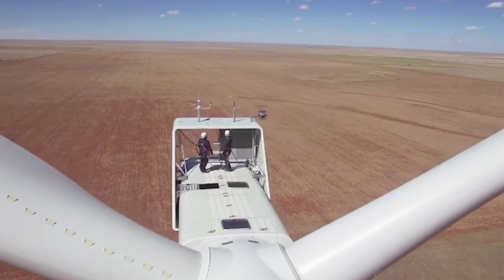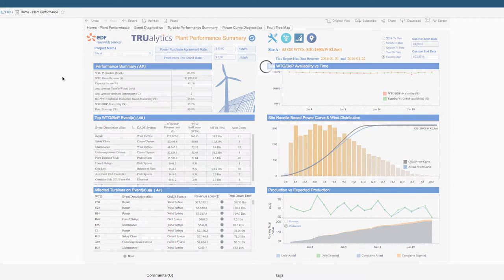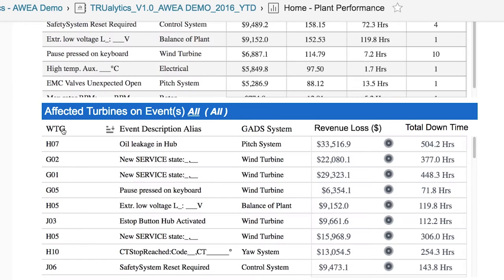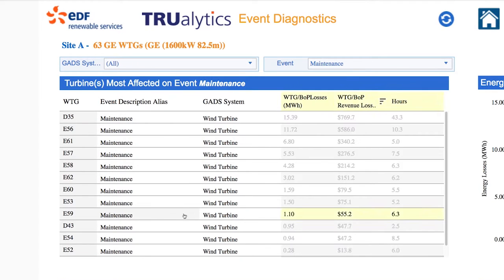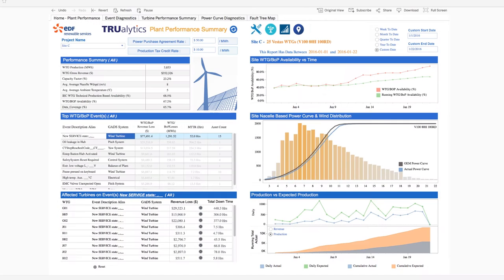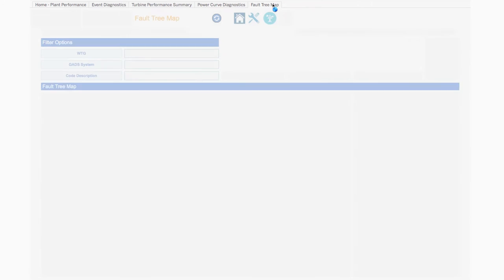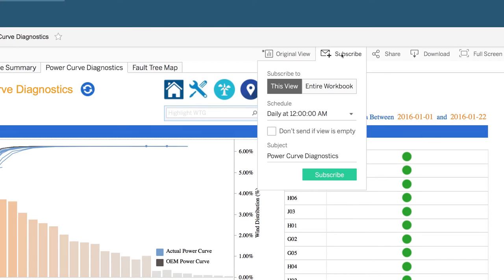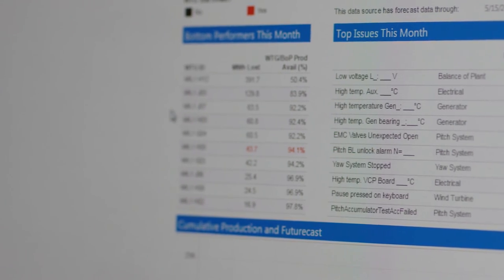EDF RS TRUalytics Product Tour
The NEW renewable asset intelligence platform, from the trusted leader in Operations & Maintenance, automates complex analyses to help you make better, faster decisions.